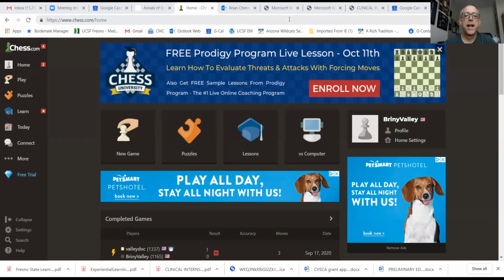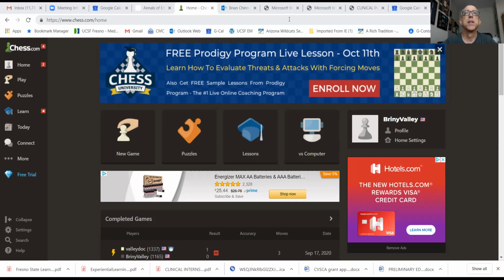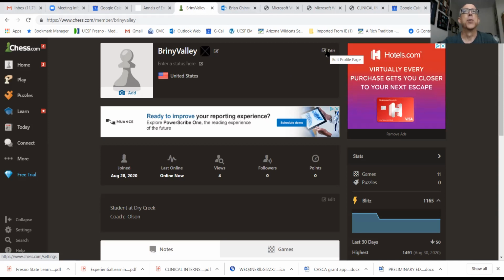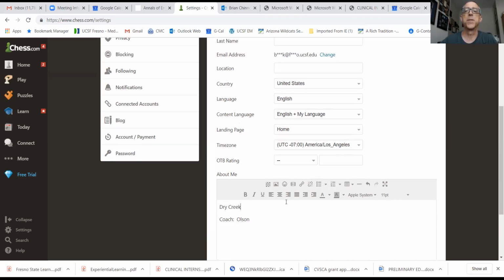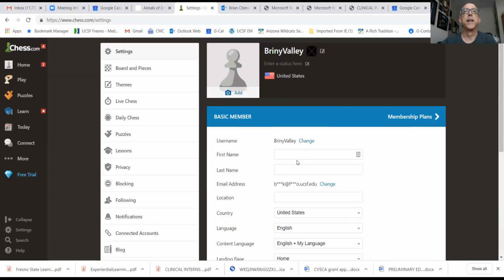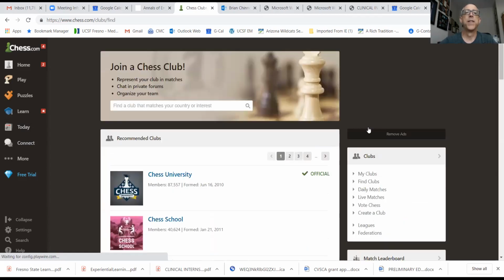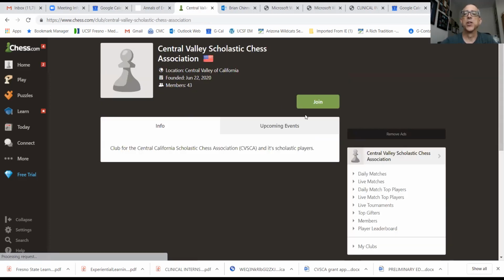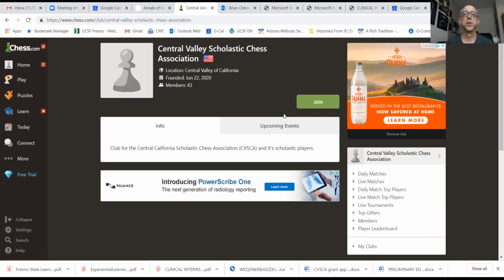How to register student on CVSCA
Students need to register for the Central Valley Scholastic Chess Association club on chess.com to be able to play on online tournaments